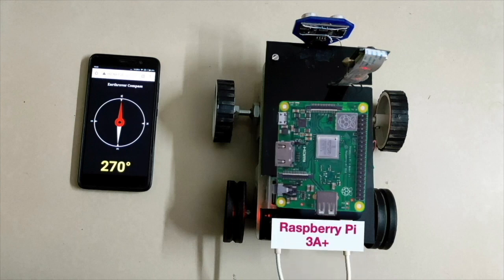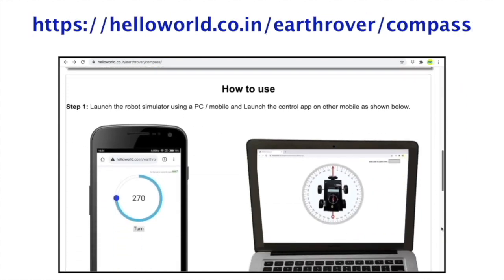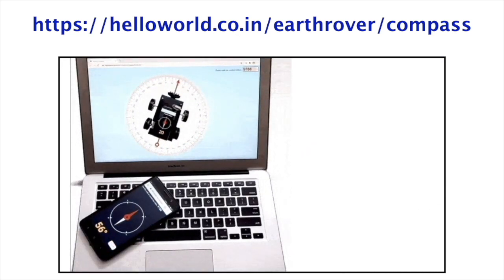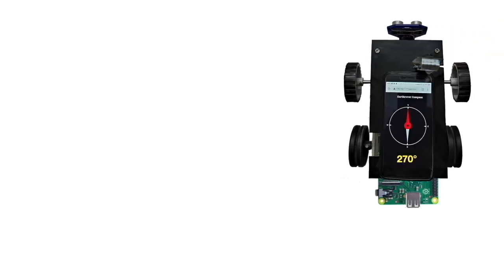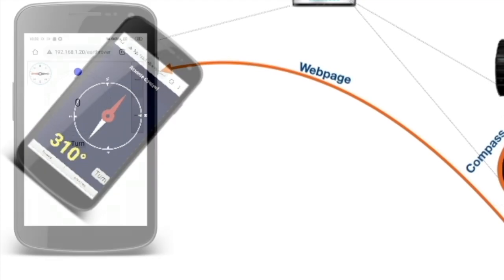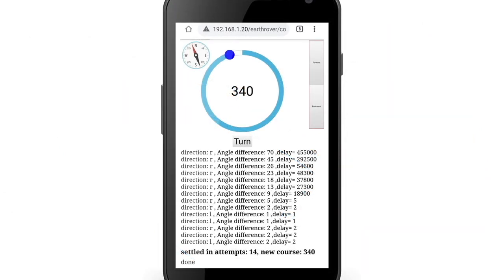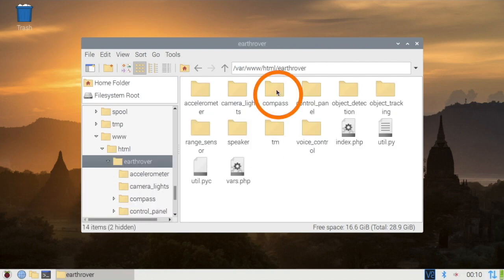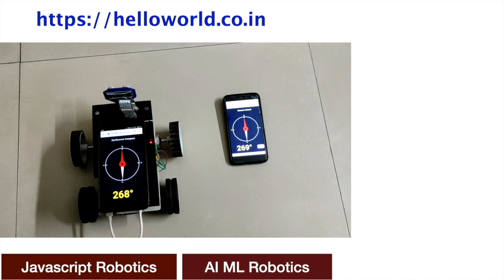Compass Robot - Javascript mobile sensor control | Raspberry Pi Robotics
The project demonstrates how to access smartphone's compass data using javascript and use the smartphone as a compass sensor for this Raspberry Pi Robot. The technique achieves precise direction control of the robot. You can try the Web applications developed for this project using your own smartphone and control the simulated robot by visiting the following site.

More Projects 👇👇

Robotics: Level 1

Robotics: Level 2

Robotics: Level 3

Robotics: Level 4

👉 AI Robotics: Object Detection and alert generation on remote Web Panel | TensorFlow Lite & COCO image model

Home Automation